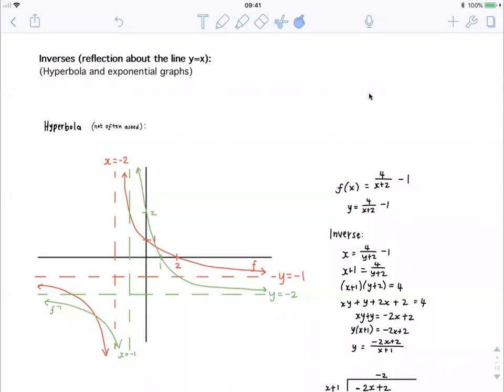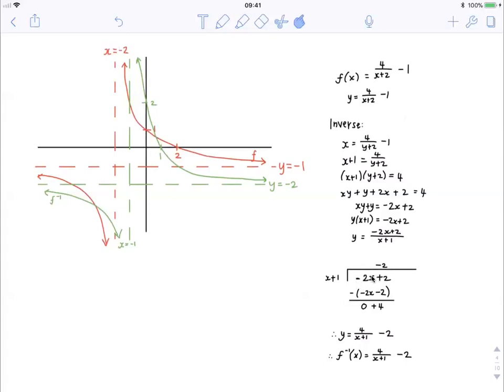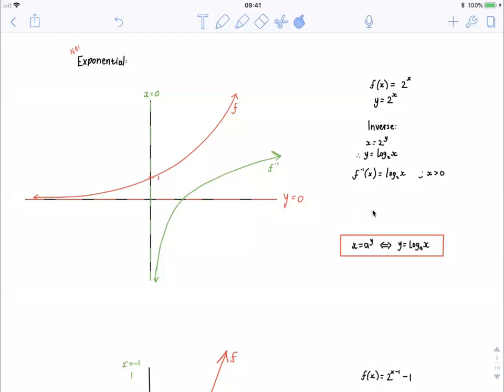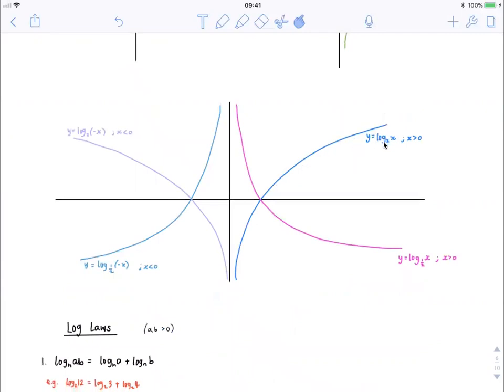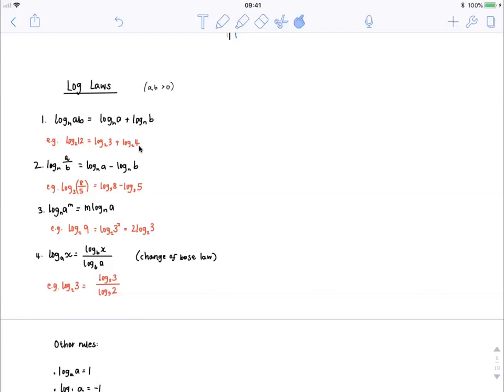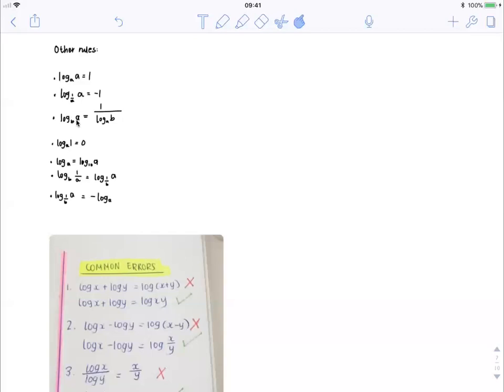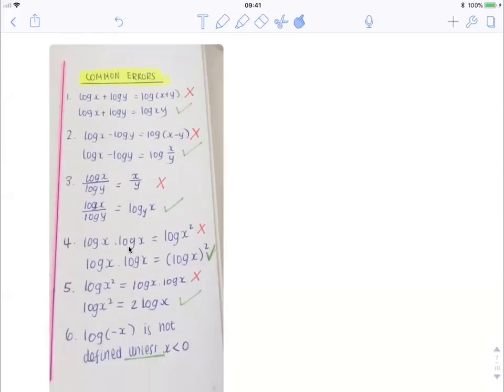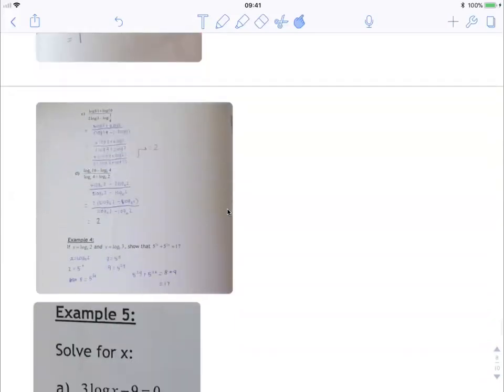Maths - Functions Part 2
This video explains inverses of the hyperbola and exponential functions, log laws and log practice examples.